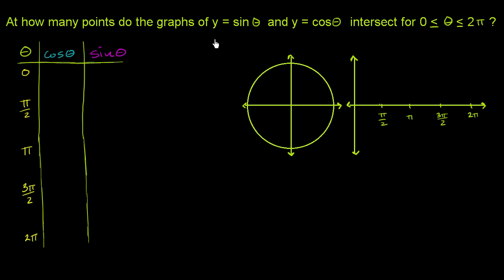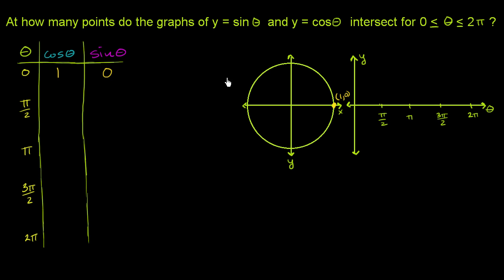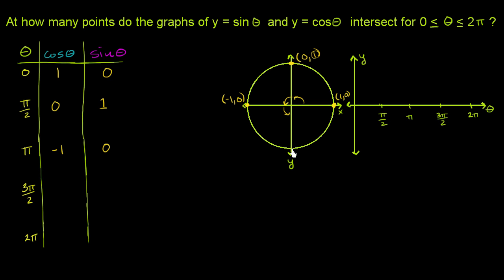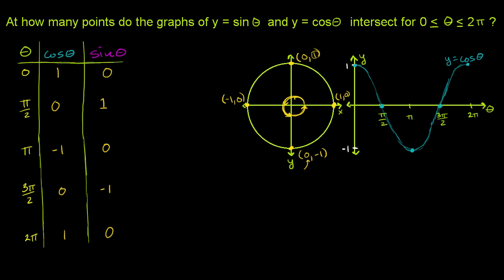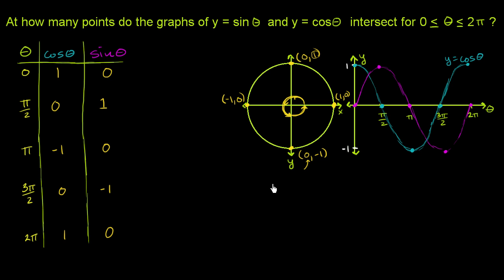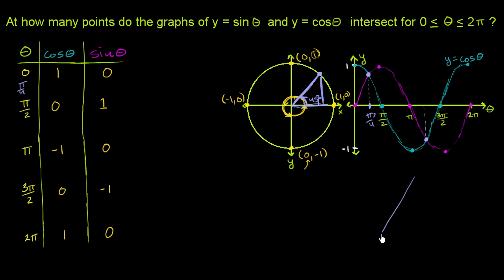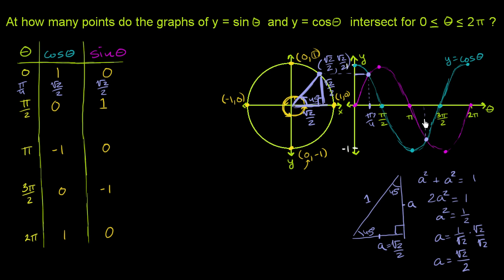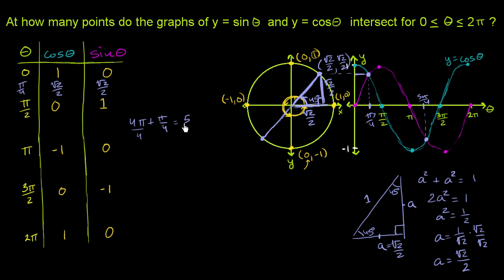Example: Intersection of sine and cosine | Graphs of trig functions | Trigonometry | Khan Academy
Thinking about where the graphs of sin and cos intersect.